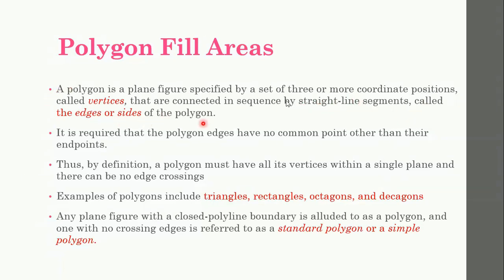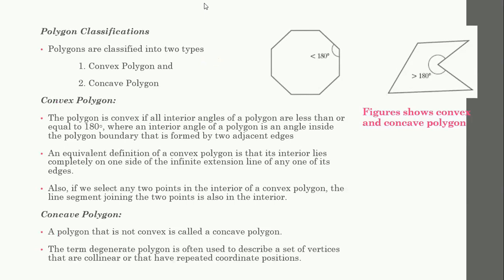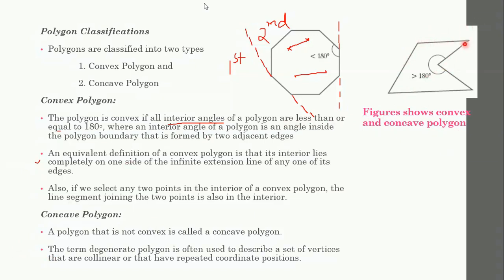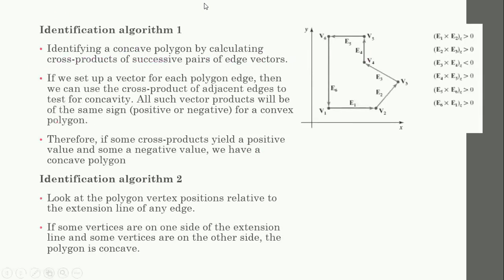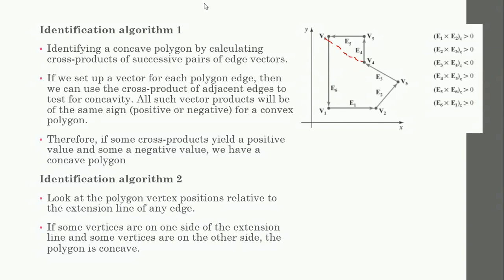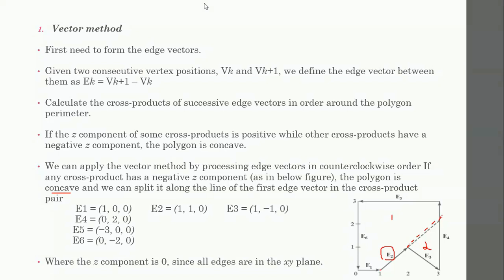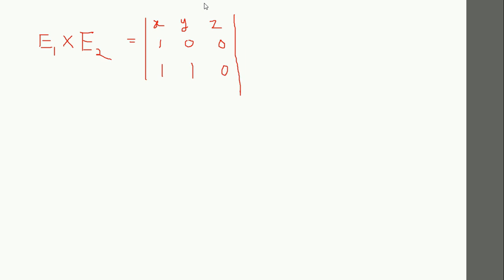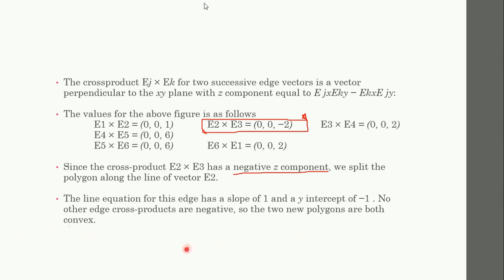Polygon fill areas/Computer graphics and Visualization/Module 2/6th sem CSE